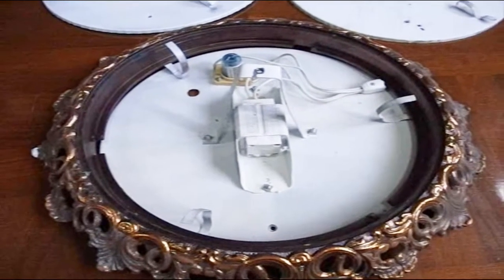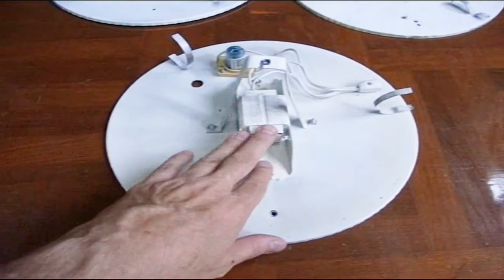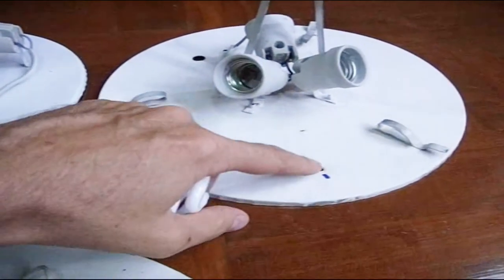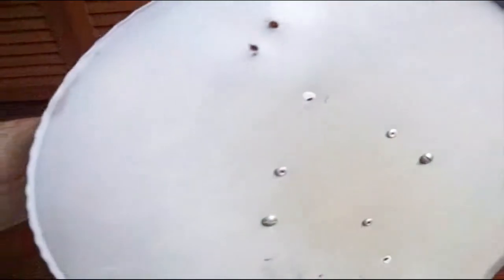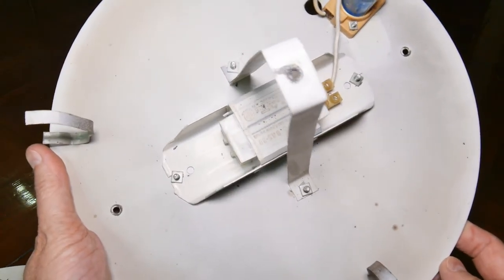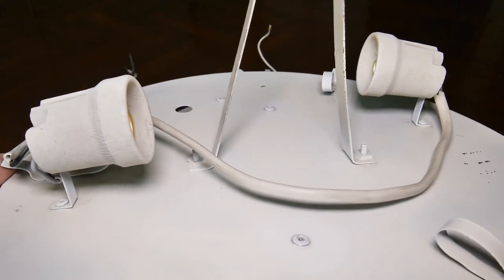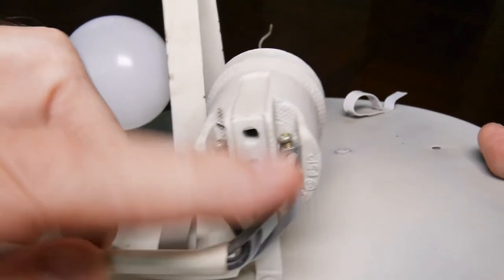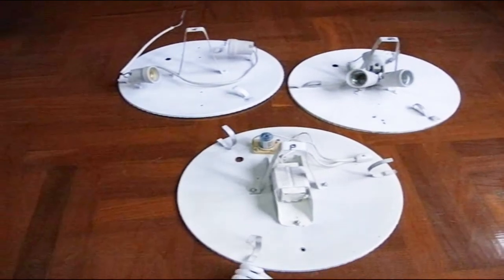Convert Round-Tube Fluorescent Fixture to Screw Type LED/CFL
How I converted old style circular florescent light fixtures to use the new LED (or CFL) light bulbs.  Changing to LED bulbs saved us more than 20% per month off our electric bill.  (See "warning" below.)

MATERIALS:
- Light sockets (ceramic is best) with "L" brackets
- pop rivets
- wire

WARNING: This video shows electrical work that if done incorrectly may result in damage, serious bodily injury or death.  The video's producer is not responsible for any such damage, injury or death.  By watching this video, you agree you are of legal age to agree, and agree to the above terms & conditions.